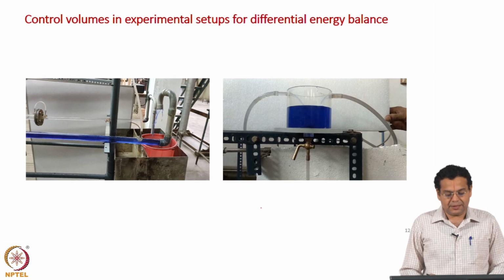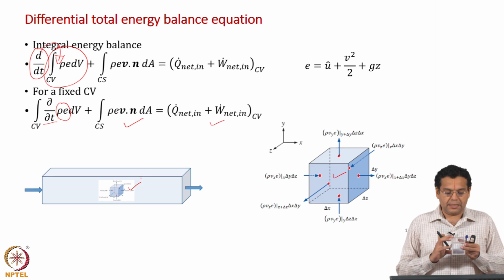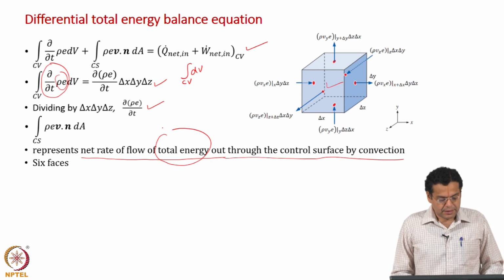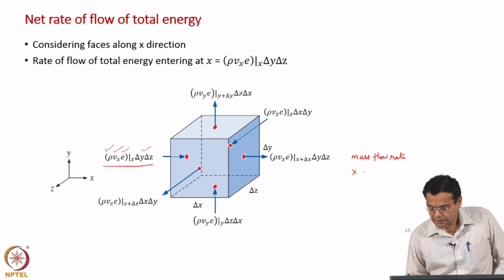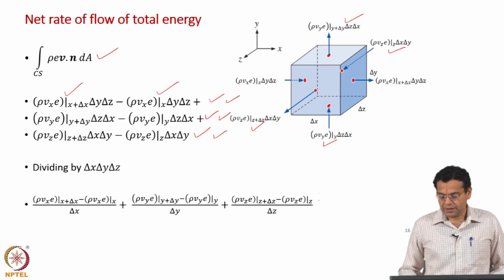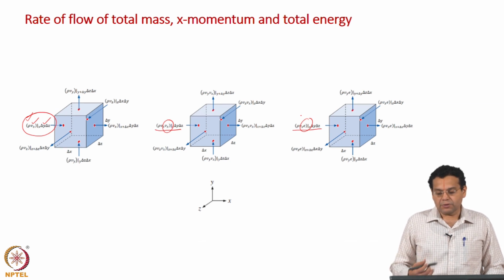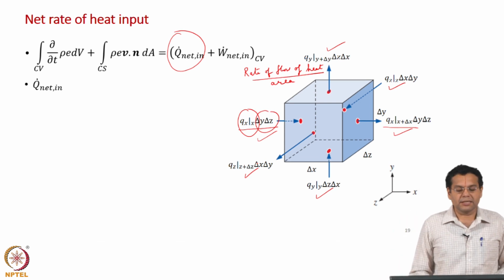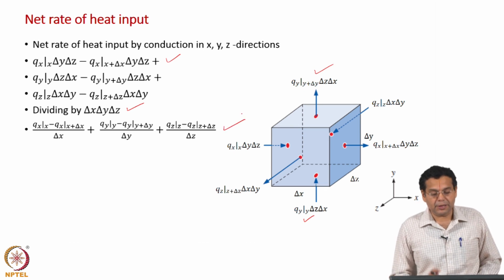#107 Differential Total Energy Balance | Part 1 | Continuum Mechanics &Transport Phenomena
Embark on the journey to deriving the differential total energy balance equation! This video starts with the integral energy balance, applying it to a small control volume. We'll break down the terms, understand their physical meaning, and lay the groundwork for deriving the differential form.